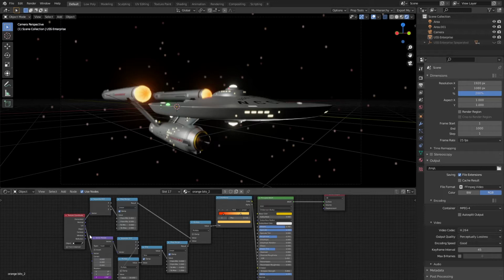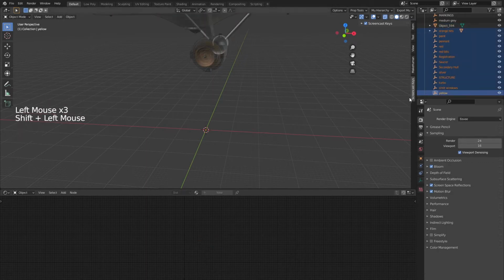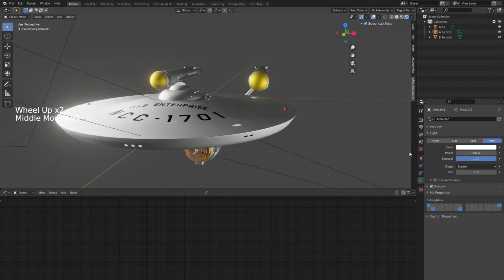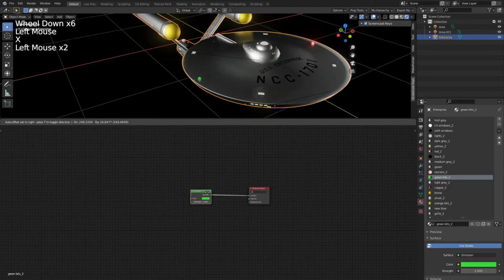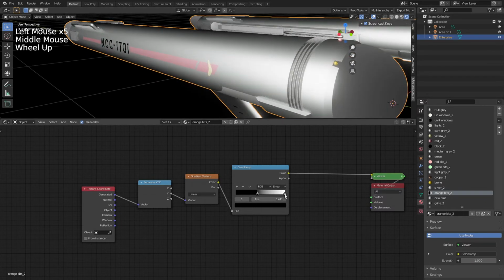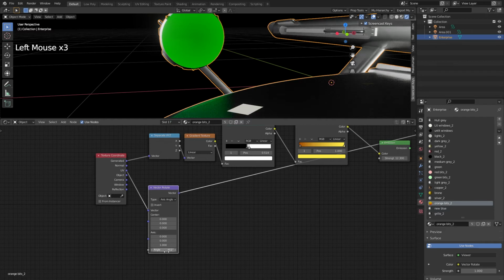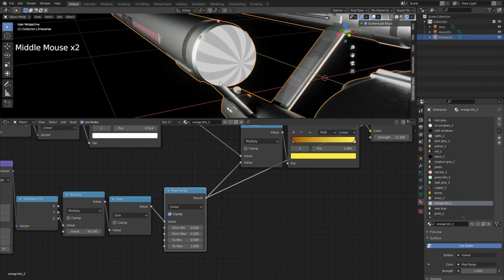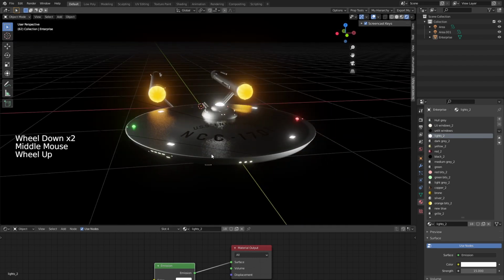How I set up my MATERIALS for 3D Objects | Blender Unknown.tutorials